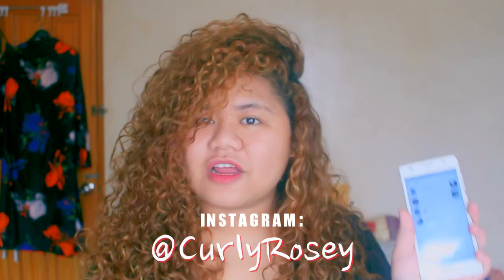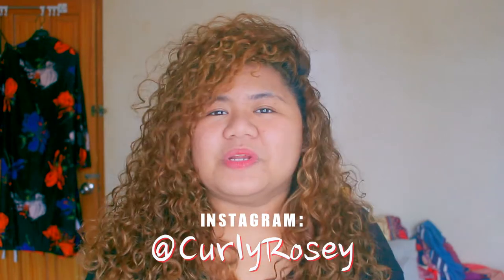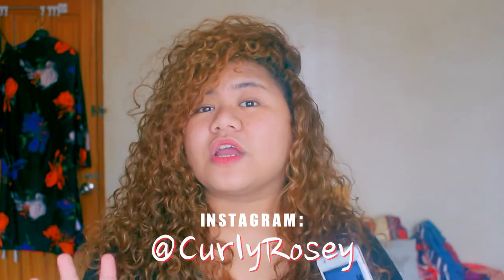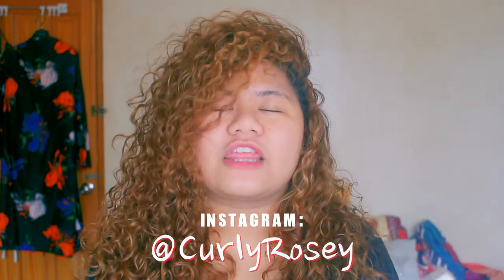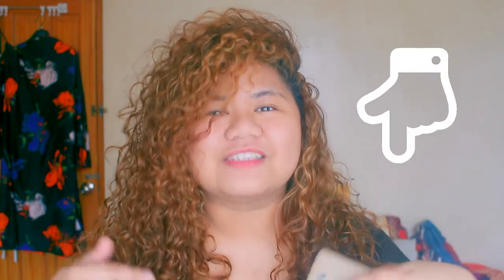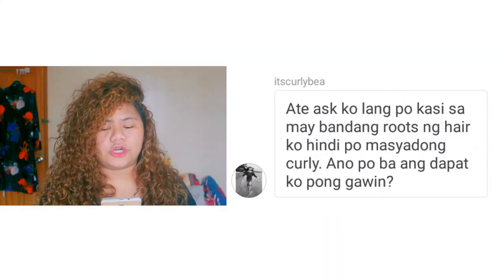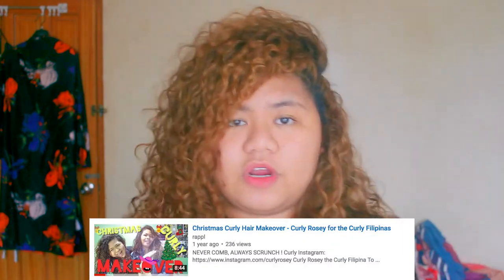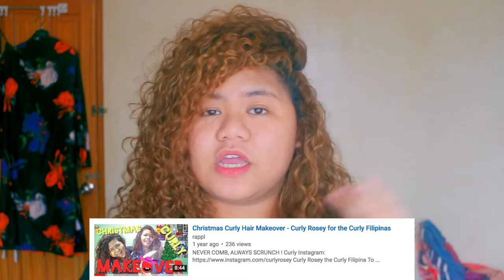Curly Hair Tips: Why Hair Scrunching Is Important! (Philippines) Episode 8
Thanks for following me on instagram @itscurlybea! And for asking me your question about your curly hair problems!

And ask away!

LET ME KNOW WHAT YOU THINK ON THE COMMENTS SECTION BELOW!

I have more videos! Check it out!

I need your ideas, suggestions, request, for my next episodes!

SALAMAT NG MARAMI!

Have your locks gone dry?
Be sure you get the proper products on your hair!
Don't ever use products with silicones and sulfates!!! Know your products well!
Watch my curly hair tutorials on YouTube! Link in my profile!